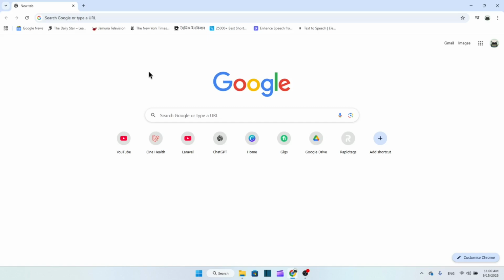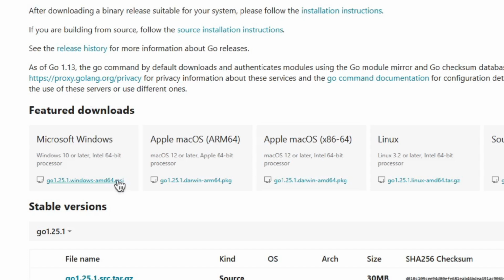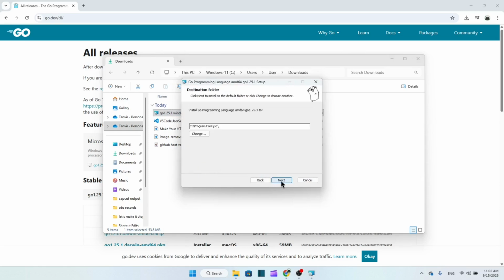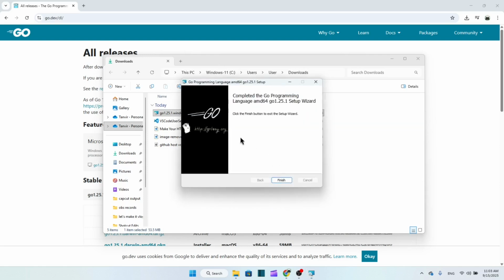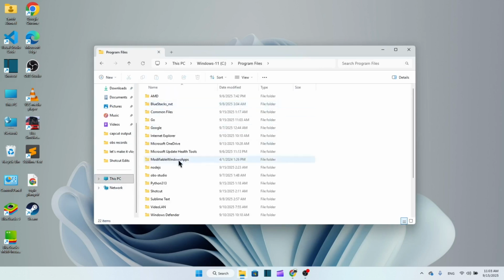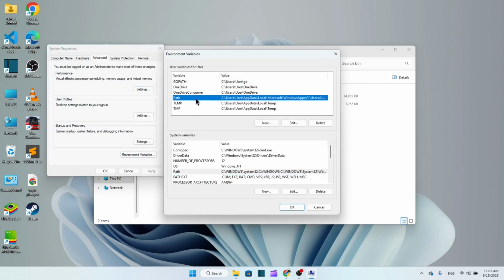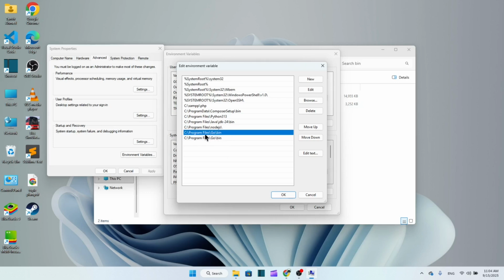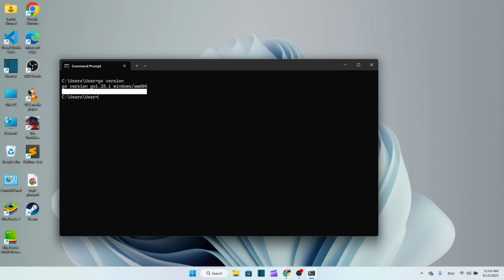Install GoLang on Windows 11 – Easy Step-by-Step Guide